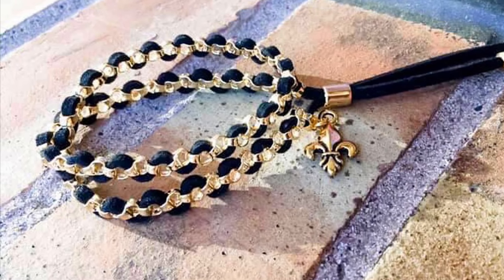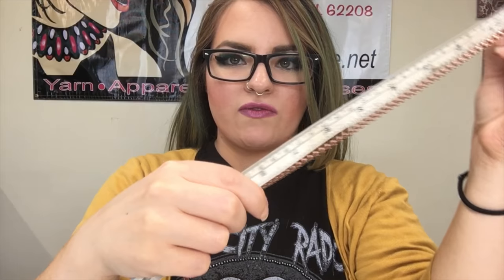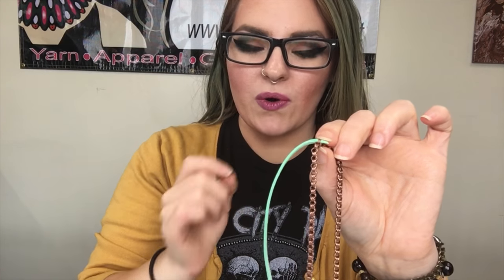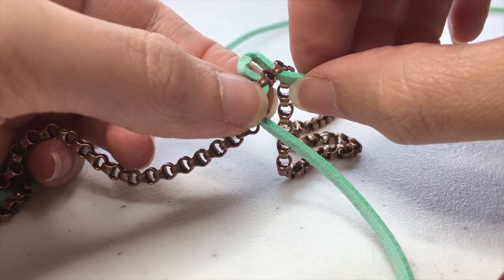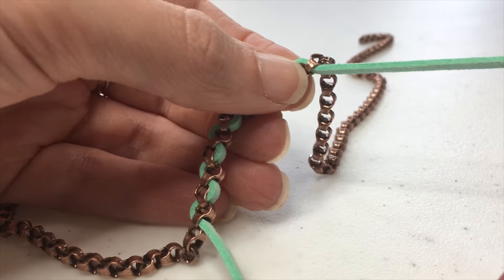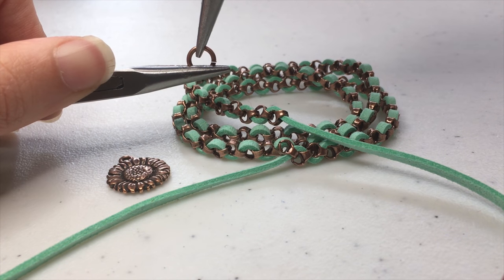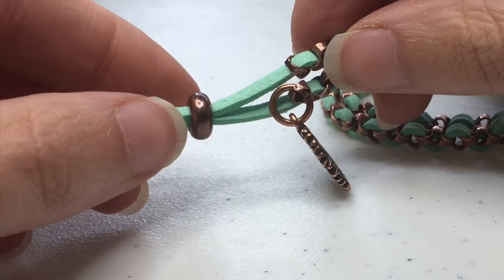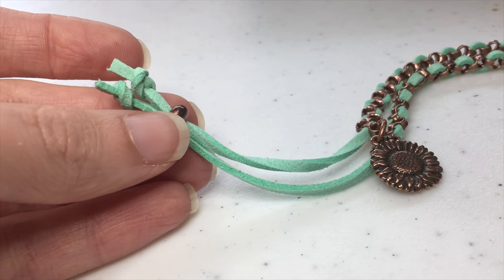How To Make A Bike Ride Wrap Bracelet With The Bead Place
Abbi Berta with The Bead Place demonstrates how to make a woven Bike Ride Bracelet using bicycle chain and vegan suede cord.  She uses a slider bead to make the bracelet adjustable inside and finishes it off with a charm.  All tools and materials can be found